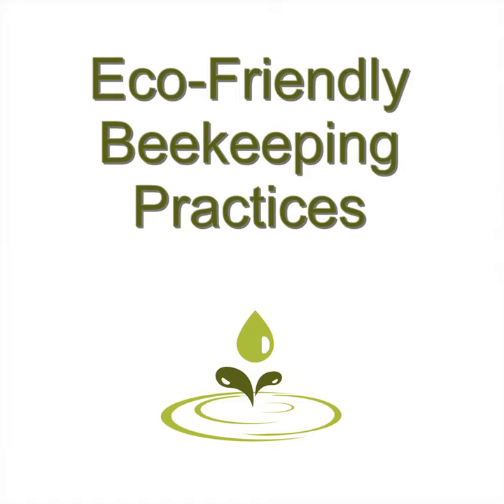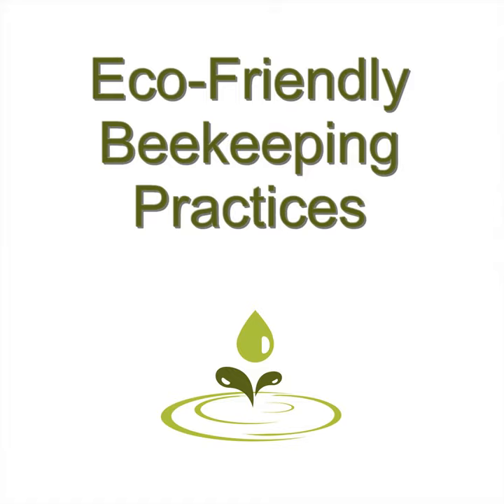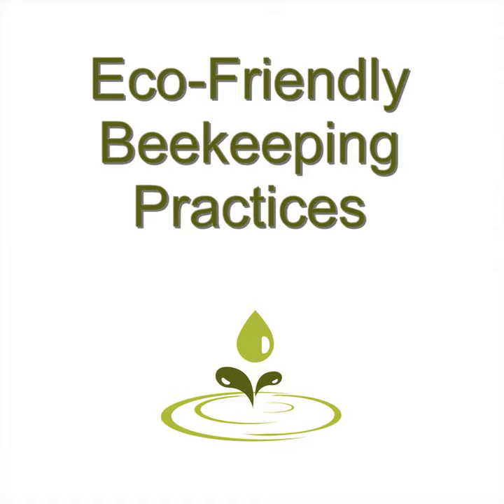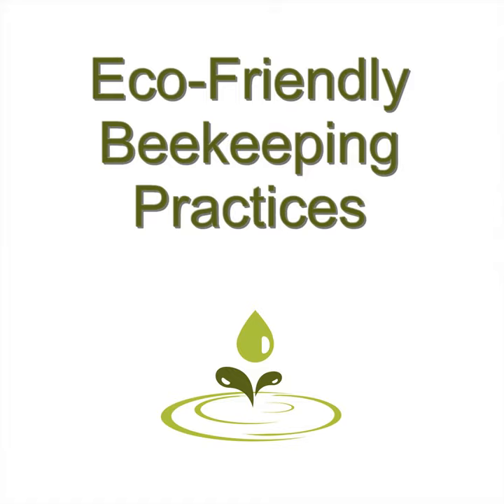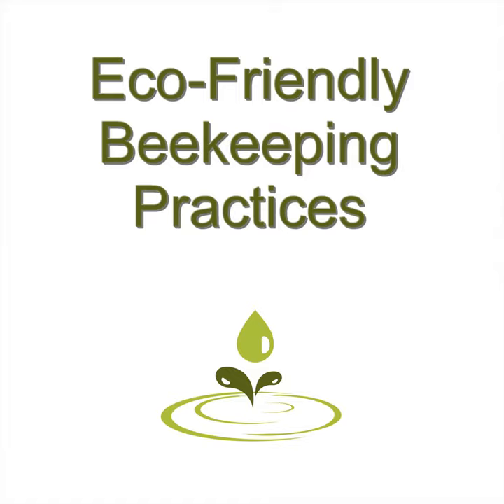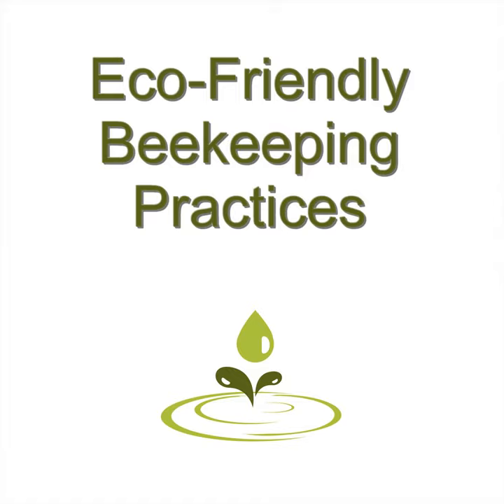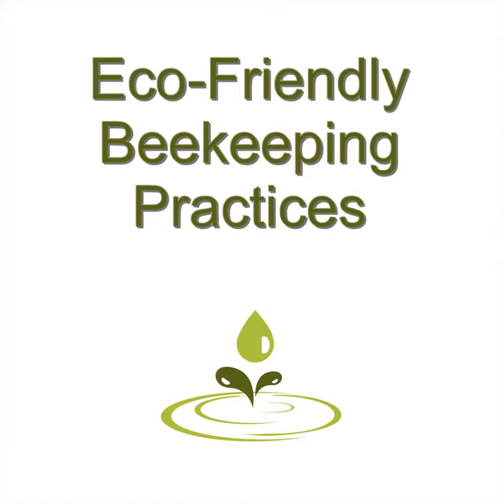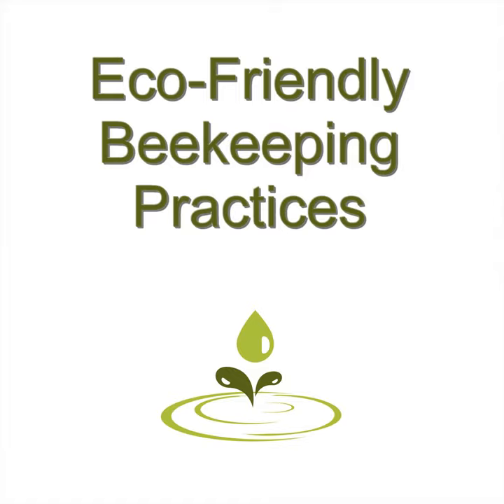Eco-Friendly Beekeeping Practices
Eco-Friendly Beekeeping Practices · Simone Beretta

Composer: Spoken Word
Lyricist: Simone Beretta